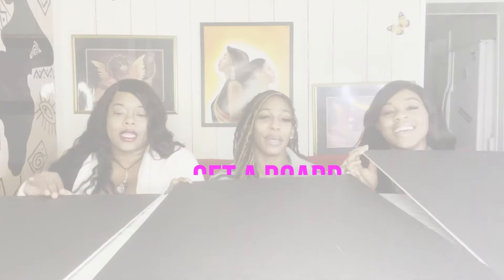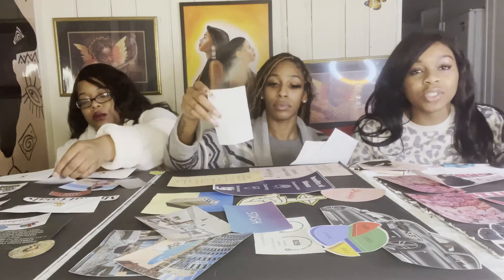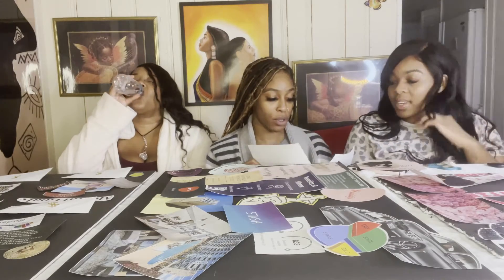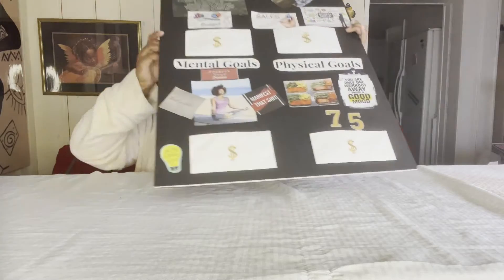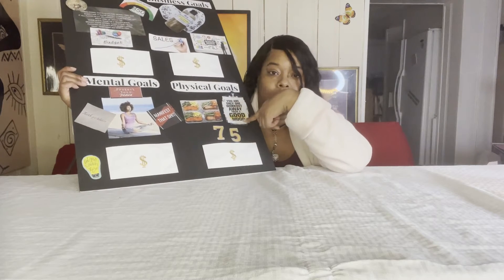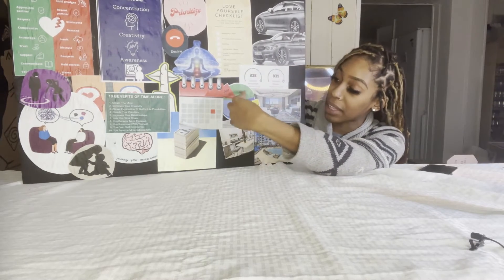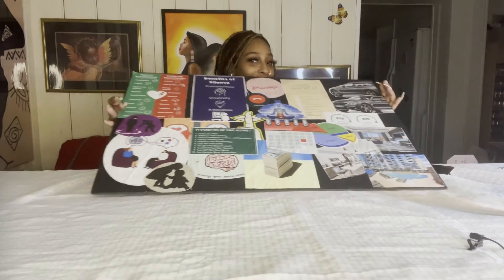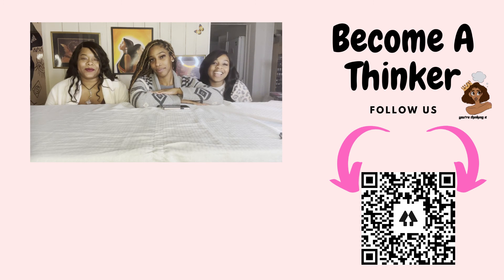how to create a vision board that will work | 2021 vision board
Hi Thinkers! Take a step-by-step look at how to create a vision board in 2020 that will work for you!

Personal Instagram
Ms. Unapologetic @theshayshow @feigningtoeatnyc
The Sweetie @gbaee
TheHappyBlackPrincess @joymelaniej @rawhairessentials